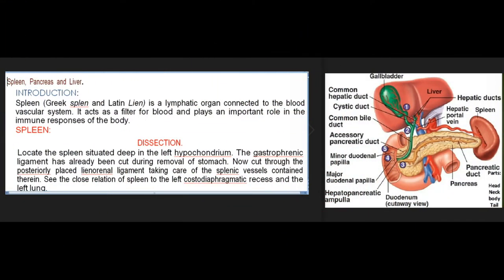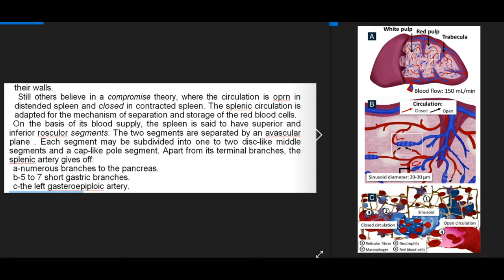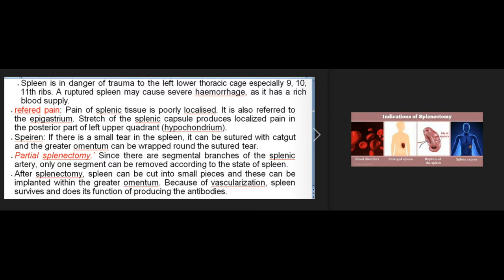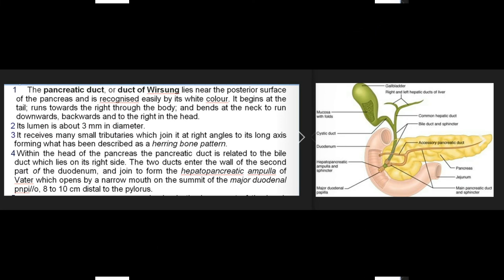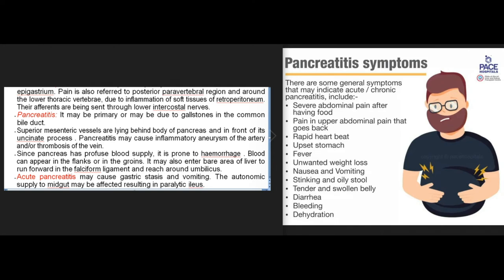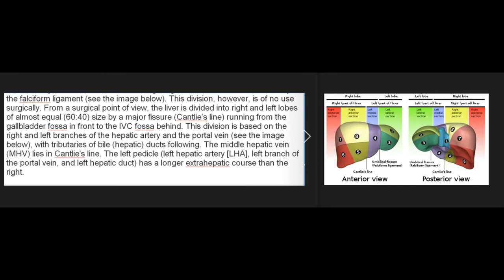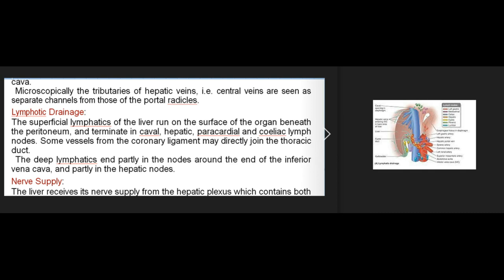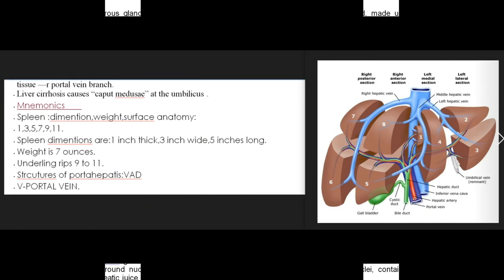Essentials Of Medical Anatomy: Spleen, Pancreas and Liver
Spleen, Pancreas and Liver.

INTRODUCTION:
Spleen (Greek splen and Latin Lien) is a lymphatic organ connected to the blood vascular system. It acts as a filter for blood and plays an important role in the immune responses of the body.
SPLEEN:
DISSECTION.
Locate the spleen situated deep in the left hypochondrium. The gastrophrenic ligament has already been cut during removal of stomach. Now cut through the posteriorly placed lienorenal ligament taking care of the splenic vessels contained therein. See the close relation of spleen to the left costodiaphragmatic recess and the left lung.
Identify the viscera related to the spleen, e.g. stomach, tail of pancreas, left kidney  and splenic flexure of colon.
Trace the branches of splenic artery into the substance of spleen as far as possible.
Cut the phrenicocolic ligament of peritoneum and deliver the spleen from the abdominal cavity.

Location:
The spleen (Latin low spirits) is a wedge-shaped organ lying mainly in the left hypochondrium, and partly in the epigastrium. It is wedged in between the fundus of the stomach and the diaphragm. The spleen is tetrahedral in shape .
Dimensions.
The spleen is soft, highly vascular and dark purple in colour. The size and weight of the spleen are markedly variable. On an average the spleen is 1 inch or 2.5 cm thick, 3 inches or 7.5 cm broad, 5 inches or 12.5 cm long,
7 ounces in weight, and is related to 9th to 11th ribs. The odd numbers are 1, 3, 5 are 7, 9, 11. Normally, the spleen is not palpable.
Position (Axis of Spleen).
THE SPLEEN LIES Obliquely along axis of the 10th
rib. Thus it is directed downwards, forwards and laterally, making an angle of about 45 degrees with the horizontal plane .
EXTERNAL FEATURES.
The spleen has two ends, three borders and two surfaces  and 2 angles and hilum.
Two Ends.
The anterior or lateral end is expanded and is more like a border. It is directed downwards and forwards, and reaches the midaxillary line.
The posterior or medial end is rounded. It is directed upwards, backwards and medially, and rests on the upper pole of the left kidney.
Three Borders.
The superior border is characteristically notched near the anterior end.
The anterior border is rounded.
The intermediate horder is also rounded and is directed to the right.
Two Surfaces.
The diaphragmatic surface is convex and smooth.
Two Angles.
Anterobasal angle: It is the junction of superior border with lateral or anterior end. It is the most forward projecting part of spleen. When spleen is enlarged, this
Is felt firest,so this is called as clinical of spleen.
Posterobasal angle: Junction of inferior border with lateral or anterior end of spleen.
Hilum.
Hilum lies between superior and intermediate borders. It is pierce by branches and tributaries of splenic vessels.
Relations.
Peritoneal relations.
The spleen is surrounded by peritoneum,and is suspended by following ligaments.
l The gastrosplenic ligament extends from the hilum of the spleen to the greater curvature of the stomach. It contains the short gastric vessels and associated lymphatics and sympathetic nerves .

2-The lienorenal ligament extends from the hilum of the spleen to the anterior surface of the left kidney. It contains the tail of the pancreas, the splenic vessels,
lymphatics and sympathetic nerves.
3-the phernicocolic ligament is not attached to the spleen,
but supports its anterior end. It is a horizontal fold of peritoneum extending from the splenic flexure of
colon to the diaphragm opposite the 11th rib in the midaxillary line. It limits the upper end of the left paracolic gutter .
visceral reletions.
Visceral surface:
The visceral surface is related to the fundus of the stomach, the anterior surface of the left kidney, the splenic flexure of the colon and the tail of the pancreas .
The ga5tfic impression, for the fundus of the stomach, lies between the superior and intermediate borders. It is the largest and most concave impression on the spleen .
The renal impression, for the left kidney, lies between the inferior and intermediate borders.
The colic impressions, for the splenic flexure of the colon, occupies a triangular area adjoining the anterior end of spleen.it`s lower part is related to the phernicocolic ligament.

The pancreatic impression, for the tail of the pancreas, lies between the hilum and the colic impression.
The hilum lies on the iriferomedial part of the gastric impression along the long axis of the spleen. It transmits the splenic vessels and nerves, and provides attachment to the gastrosplenic and lienorenal ligaments.